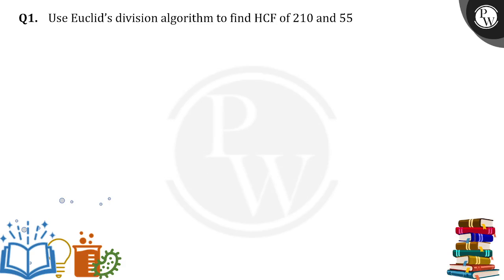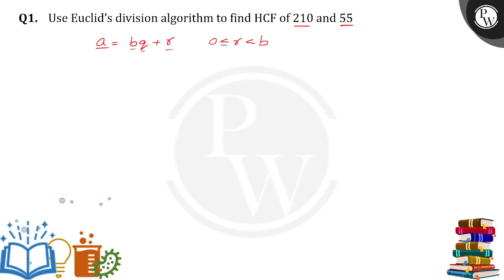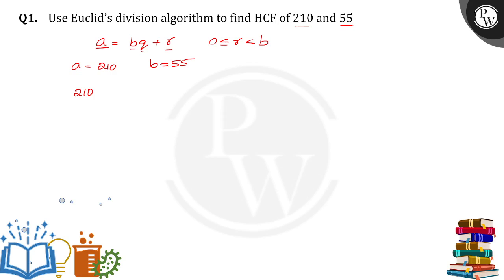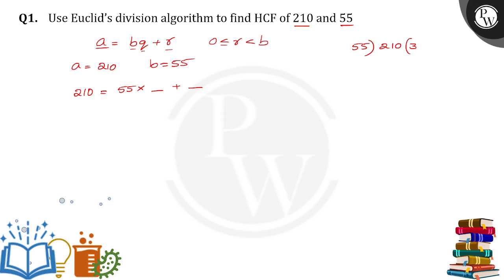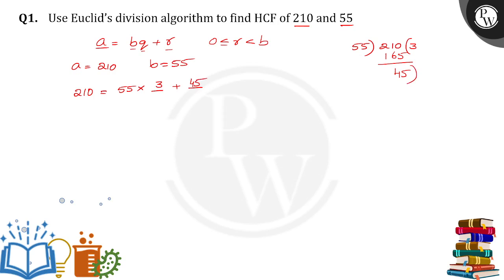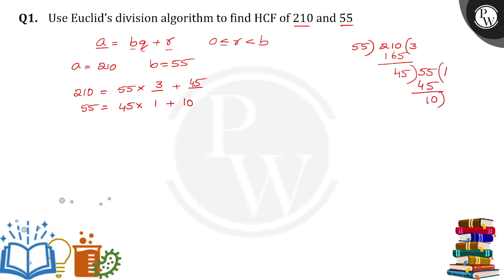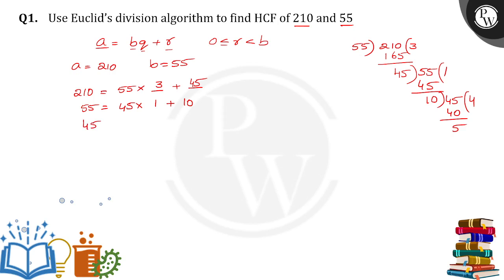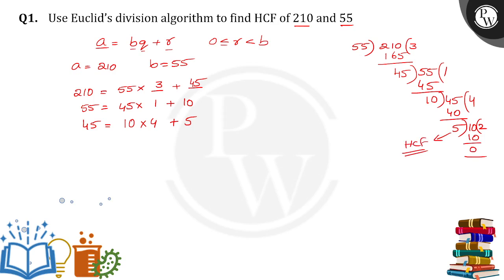Use Euclid's division algorithm to find HCF of 210 and 55.....